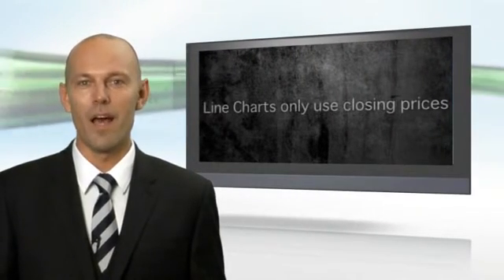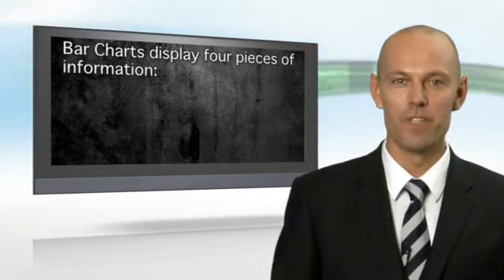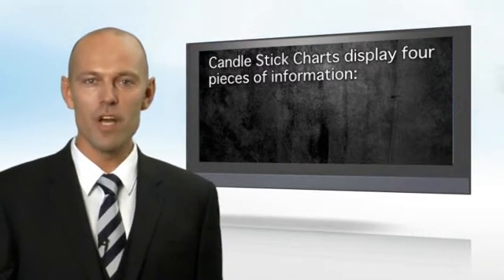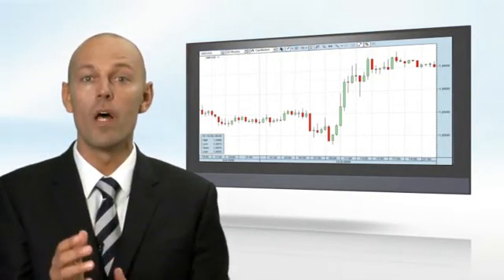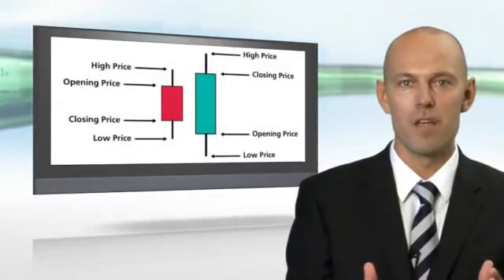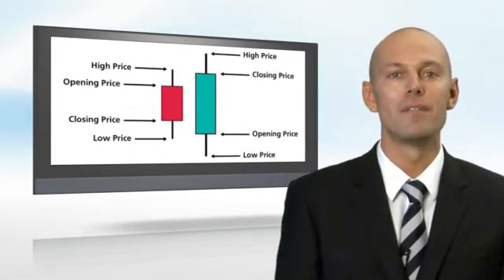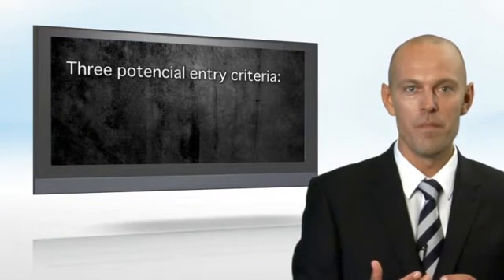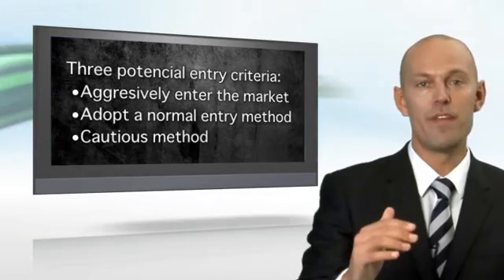[Fab investing] Chapter 5: Candle Stick Charts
[Fab investing] Trade using Candle Stick charts.